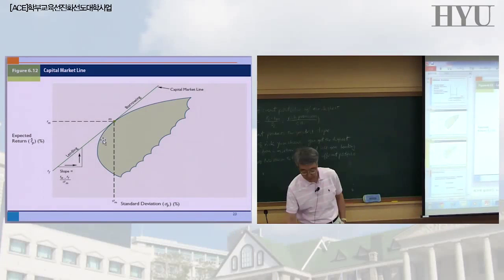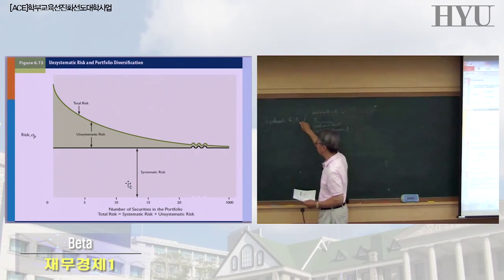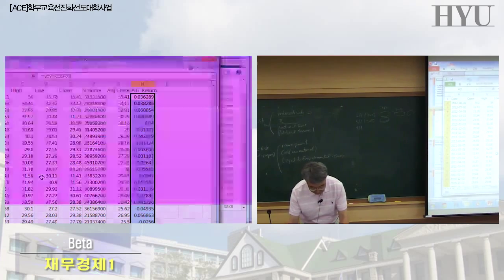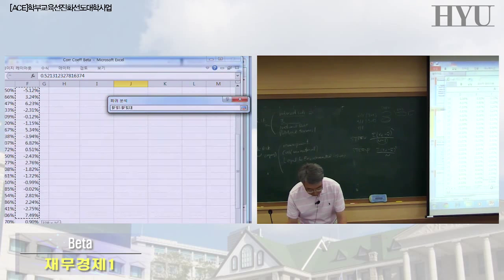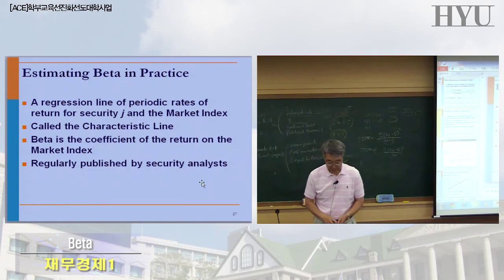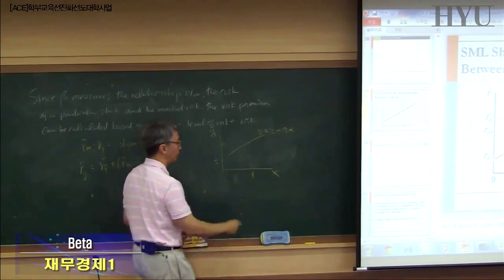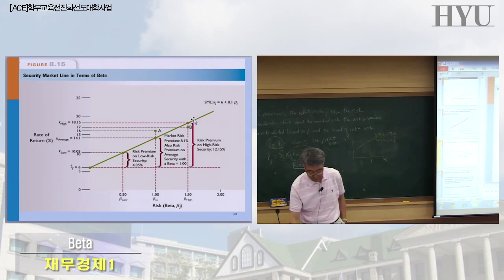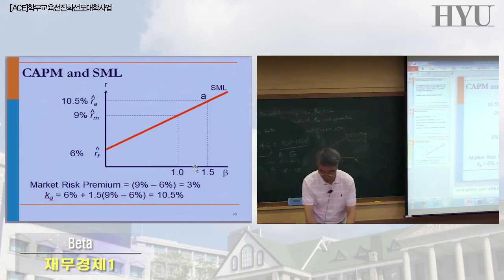20140605재무경제1 15강 Theory of Investment - Beta and CAPM